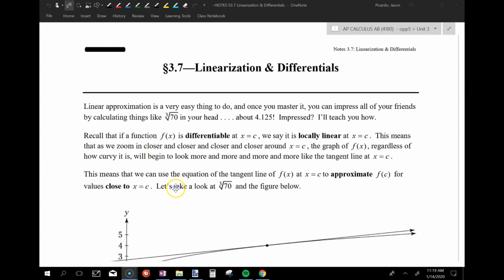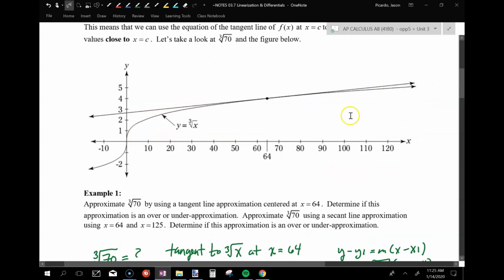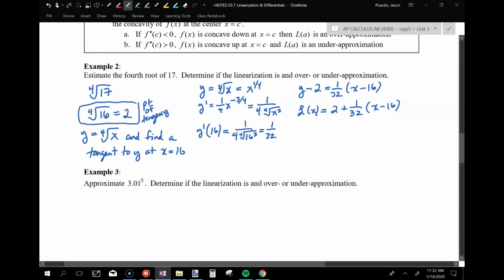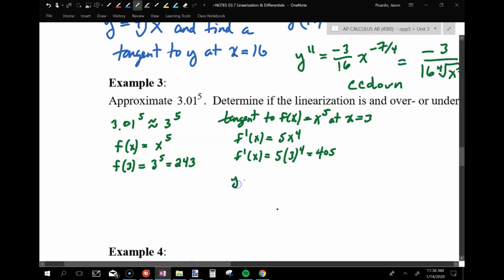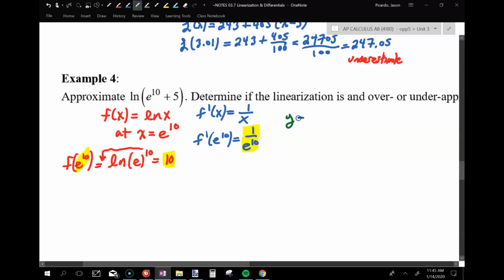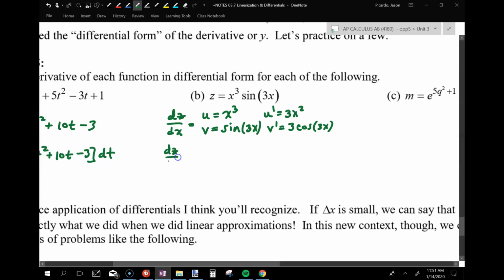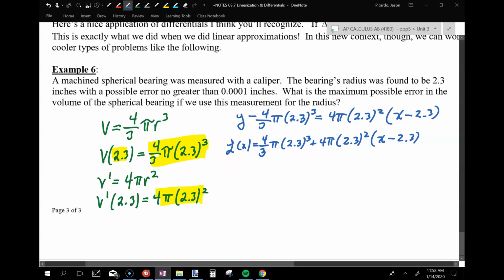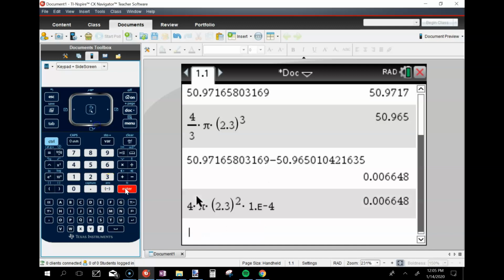1/14/20 - APCalc(opp5) - Linearization